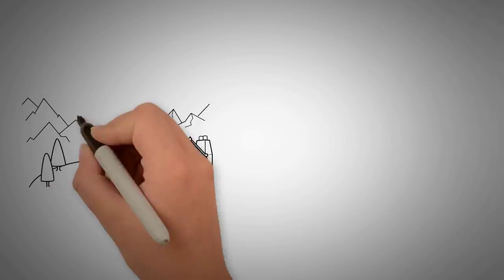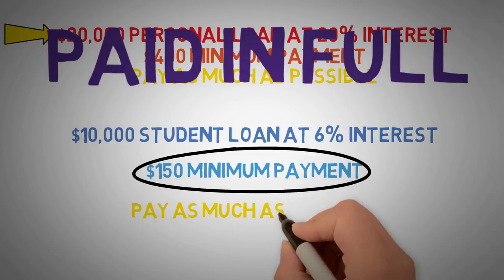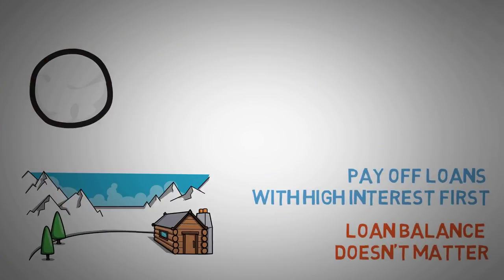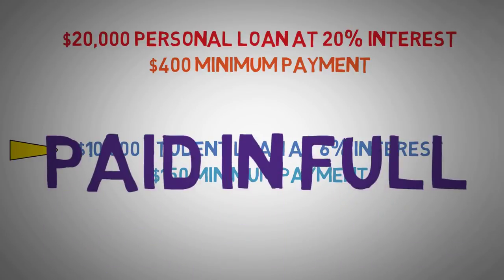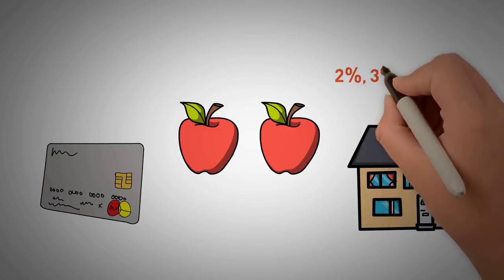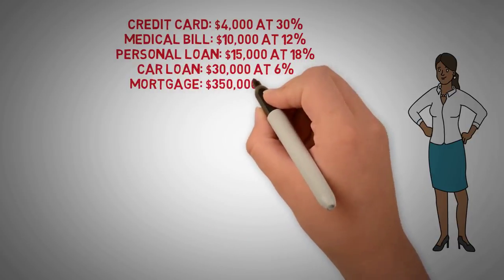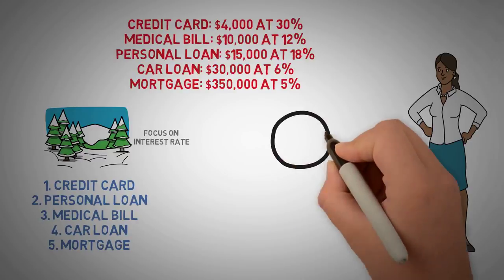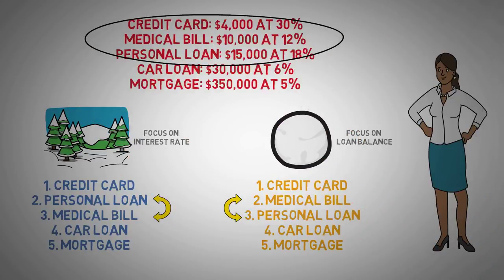Debt Avalanche vs Debt Snowball Each Strategy Explained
Money is not everything, but money is something very important. Beyond the basic needs, money helps us achieve our life's goals and supports — the things we care about most deeply — family, education, health care, charity, adventure, and fun. It helps us get some of life's intangibles — freedom or independence, the opportunity to make the most of our skills and talents, the ability to choose our own course in life, and financial security. With money, much good can be done and much unnecessary suffering avoided or eliminated.

But, money has its own limitations too. It can give us the time to appreciate the simple things in life more fully, but not the spirit of innocence and wonder necessary to do so. Money can give us the time to develop our gifts and talents, but not the courage and discipline to do so.

Money can give us the power to make a difference in the lives of others, but not the desire to do so. It can give us the time to develop and nurture our relationships, but not the love and caring necessary to do so. It can just as easily make us jaded, escapist, selfish, and lonely. How much do you need? What is it going to cost you to get it? It is keeping these two questions in mind that gives us a true sense of money's relationship to happiness. If we have less than what we need, or if what we have is costing us too much, we can never be happy. We need money to eat, sleep, dress, work, play, relate, heal, move about, and enjoy comforts. We should remember in choosing our style that it comes with a price tag.